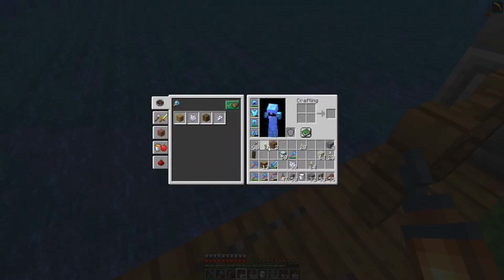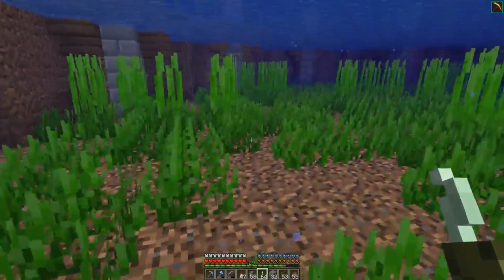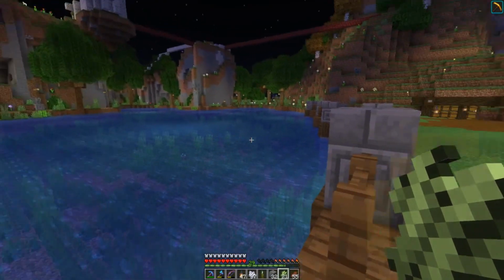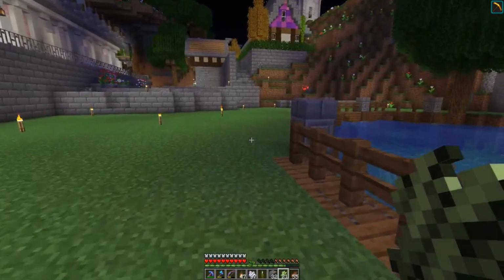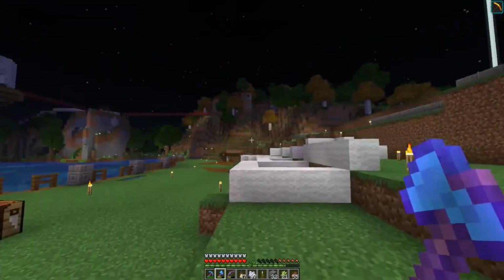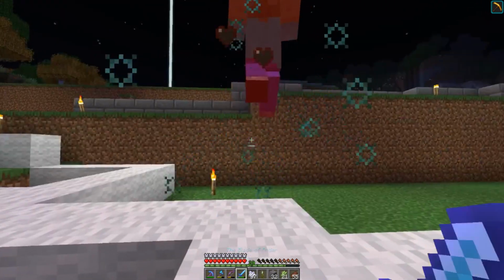Lake Beautification - (Let's Play Minecraft v1.15.2) - Ep 36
Welcome to Anderland, my Minecraft Survival Let's Play series where we are building our world in survival.

The lake in our town needs some love to make it a place where the townsfolk want to spend time. Lets grab those waders and starting clearing it out and tidying up.